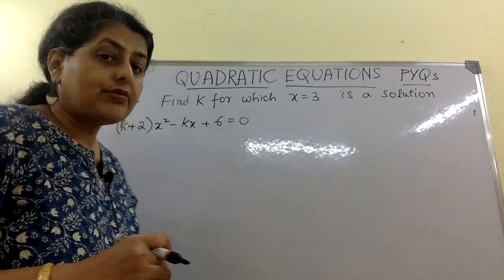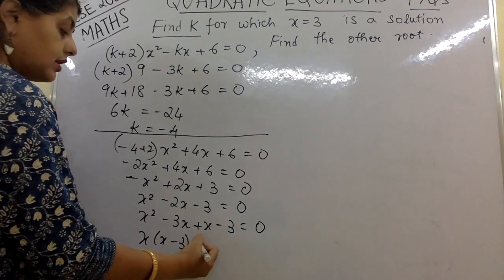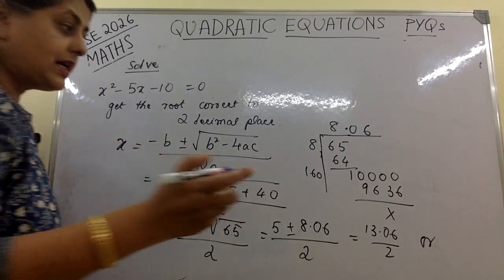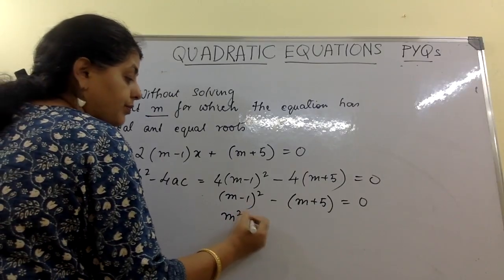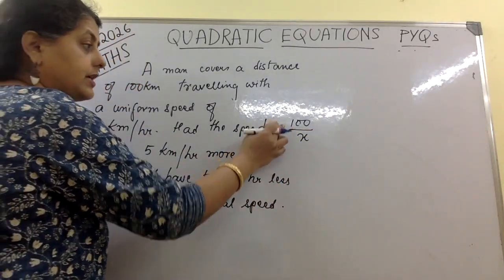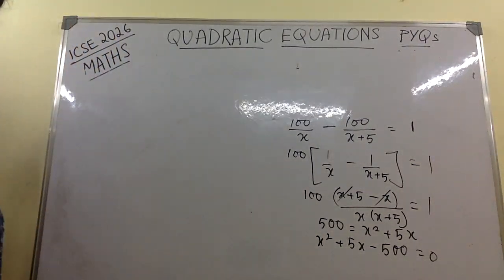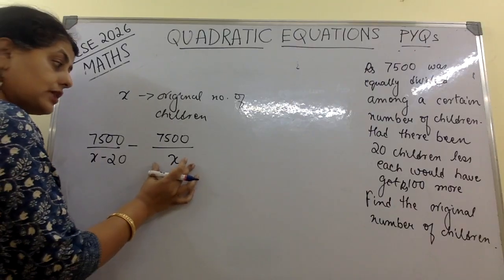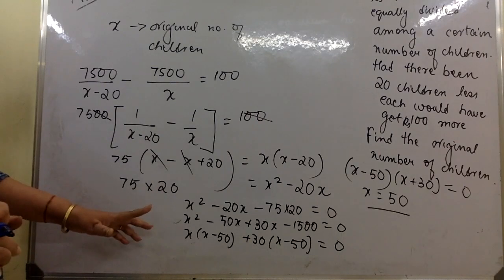Quadratic equations | important PYQs | Tips and tricks | ICSE 2026 math| Board Exams | problem sums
In this video all important pyqs ,of the chapter quadratic equations for tenth icse boards 2026 has beeen discussed

Quadratic Equations ICSE 2026

PYQs + Problem Sums

Tips & Tricks for Board Exams

PYQS solutions
practice questions
MCQS solutions